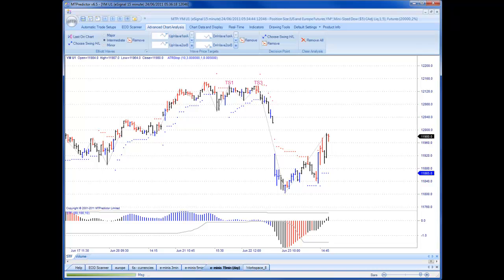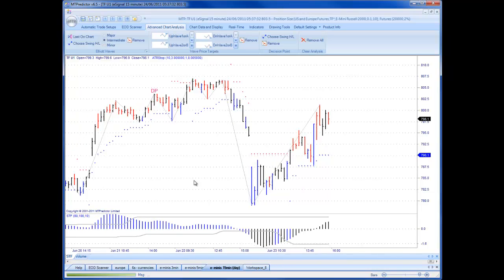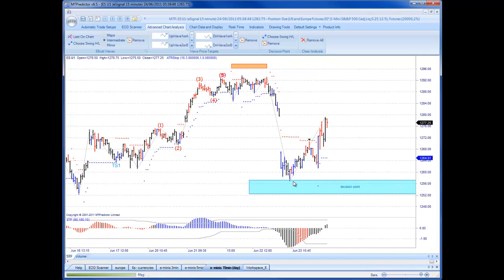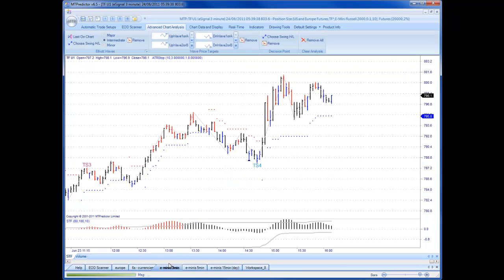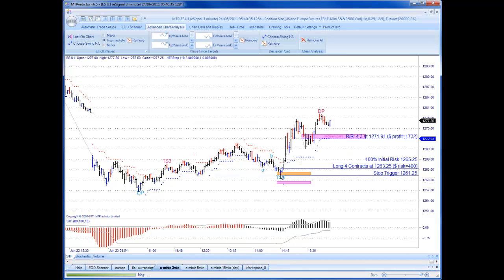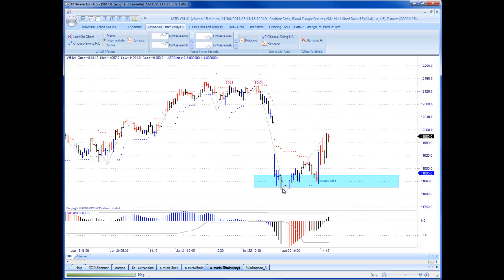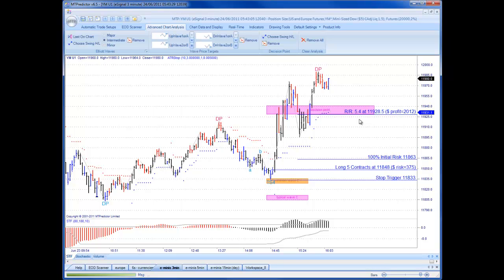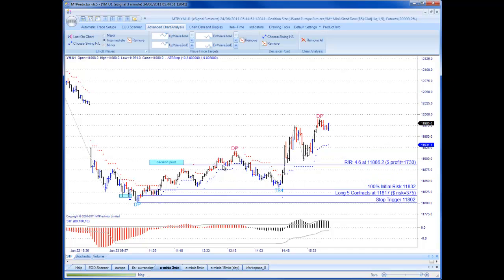MTPredictor - using the larger degree trend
MTPredictor - using the larger degree trend on the 15min Charts to help filter trades on the 3 and 5min charts Risk Disclaimer and Disclosure.